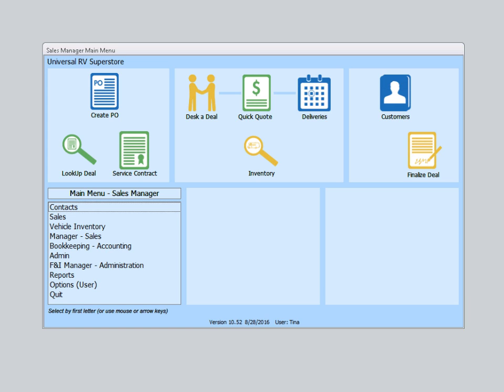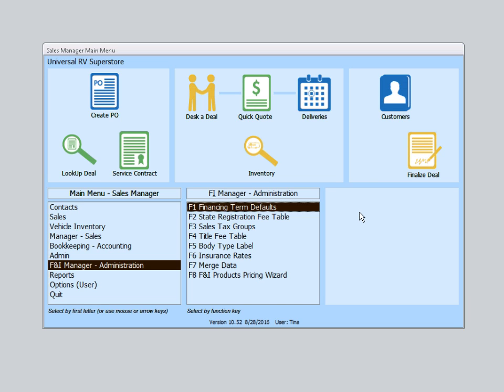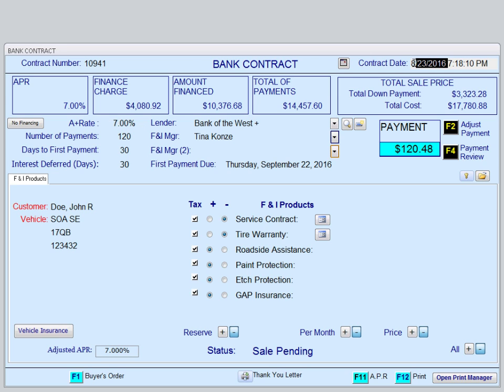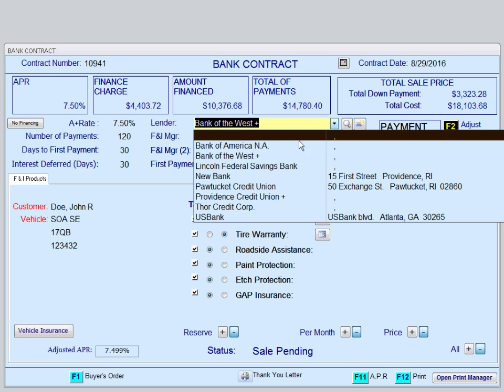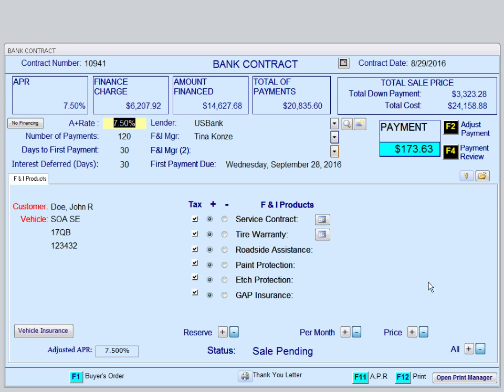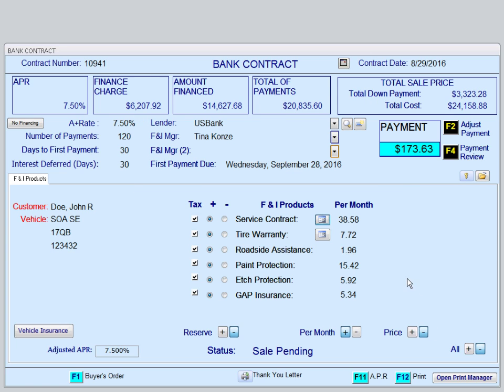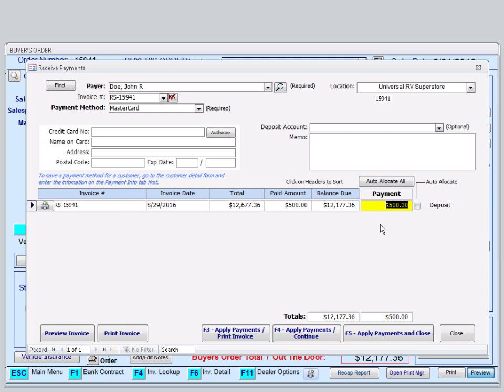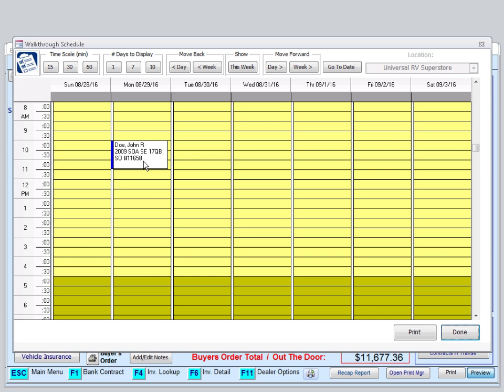Finance And Insurance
This video shows the second step in selling a vehicle using Total Management.